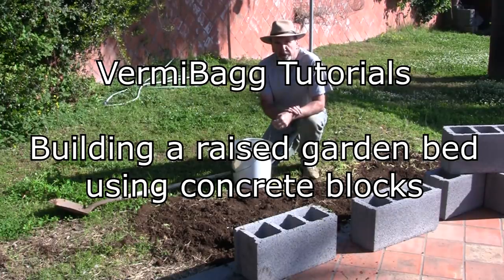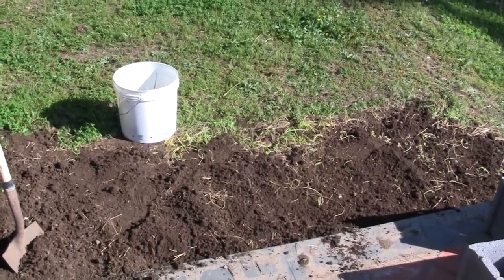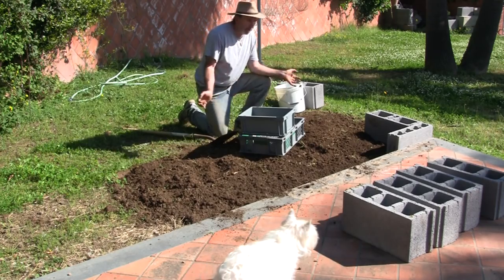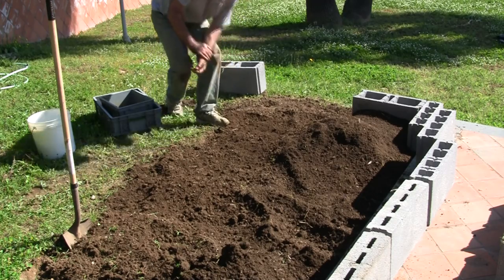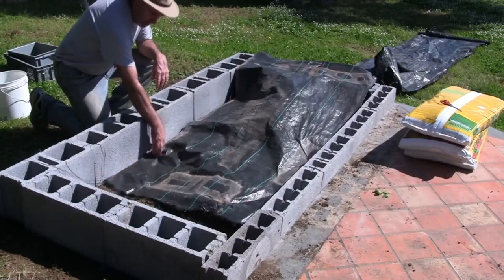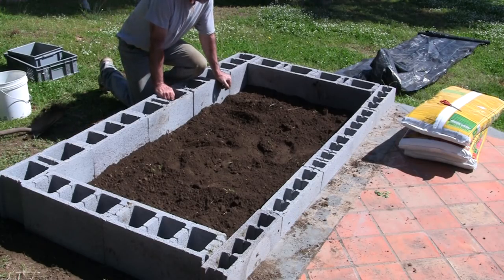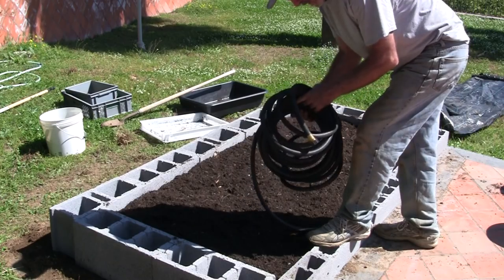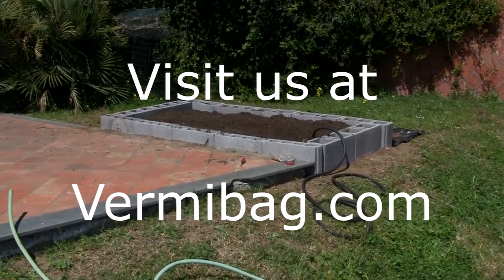VermiBag Ep 23 "Making a Raised Bed Garden with Concrete Blocks"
This video show how I make a raised bed using concrete blocks...then add packaged potting soil and amend with my worm castings.  I ended up taking out the weed block on the recommendation of several people as it may have more disadvantages than advantages.  Follow on videos with follow the progress of the garden as I plant and reap the benefits of organic gardening.